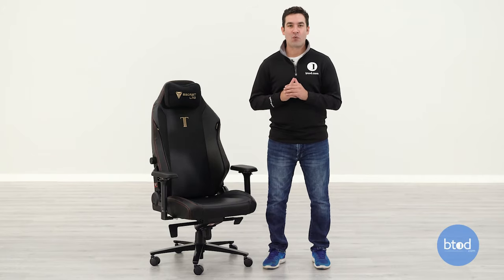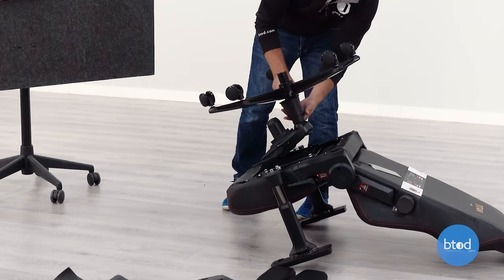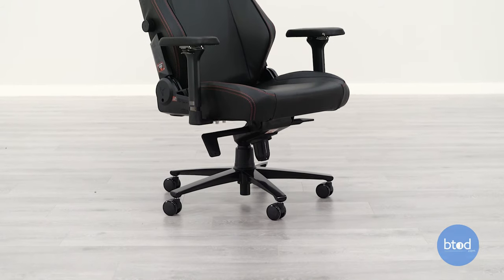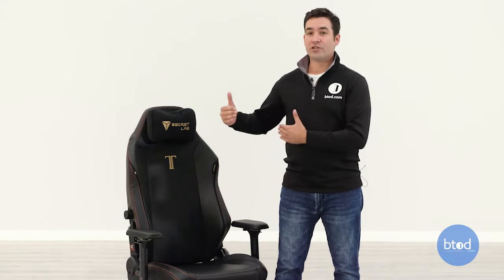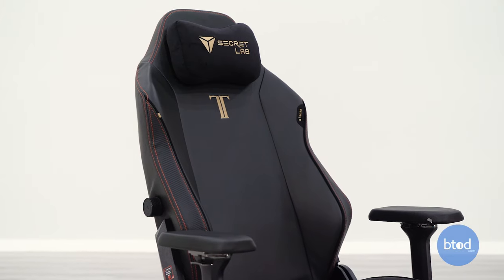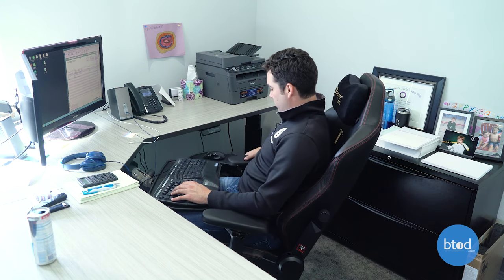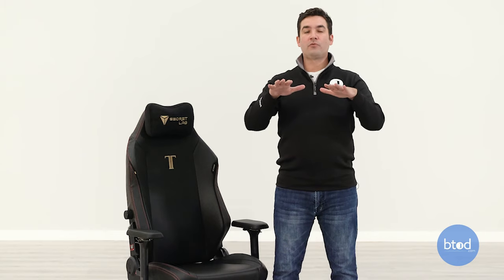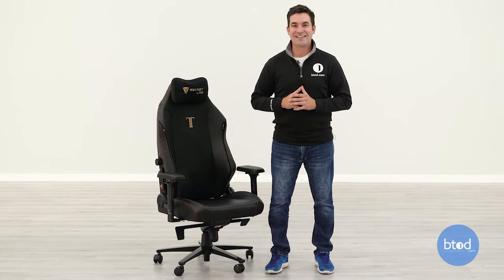Is The Secret Lab Titan Evo 2022 Overrated?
Is the Secret Lab Titan Evo 2022 the best gaming chair in the world? Or is it the most overrated chair we've ever seen? In this video, Ryan will review the Secret Lab Titan Evo 2022.
0:00 Intro
0:43 Manufacturer & Price
1:15 Policies
2:29 Shipping
2:49 Build Quality
5:35 Seat Comfort
8:27 Backrest Comfort
10:30 Armrest Comfort
12:56 Recline
16:07 Outro